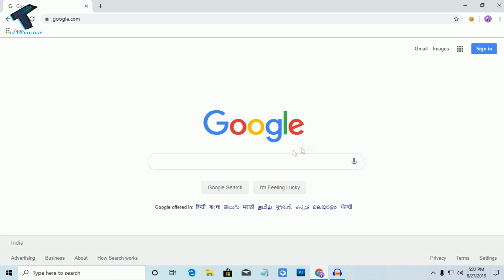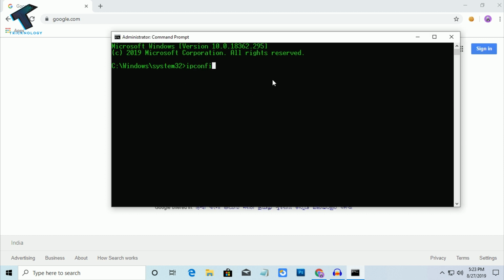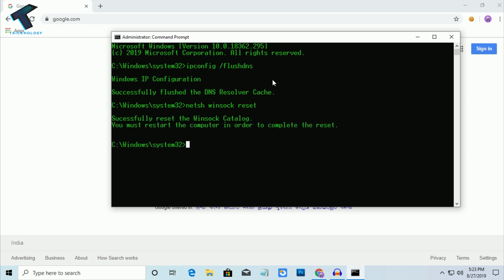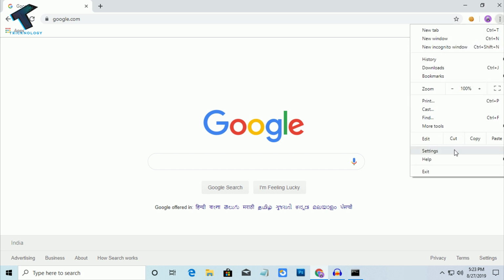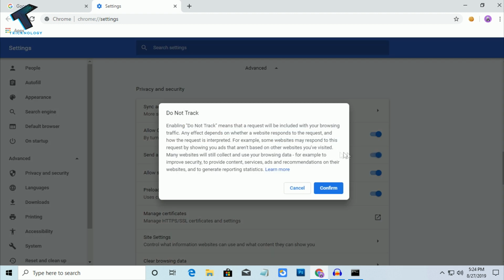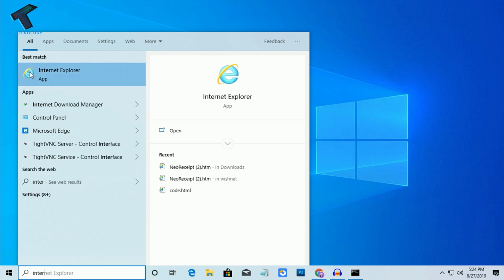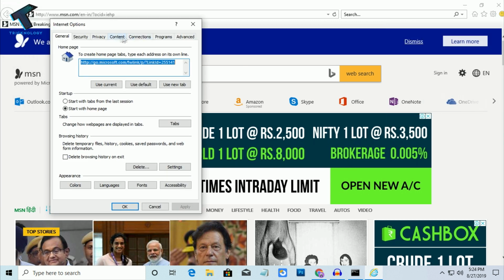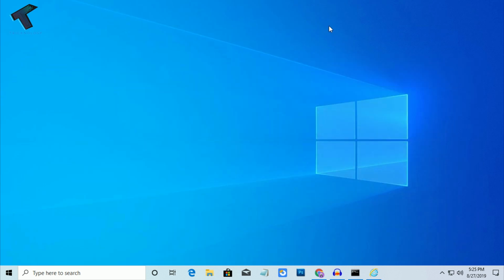How To Fix Google Chrome Slow Download Speed [Solved]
In this video, I will show you guys how to fix google chrome slow download speed. you can try this method on your windows 10, windows 7 or windows 8 pc or laptops.
So basically sometimes we are not getting proper speed on our chrome browser due to few settings.